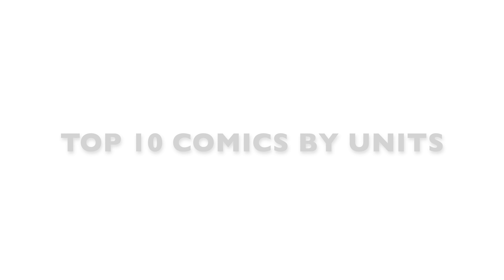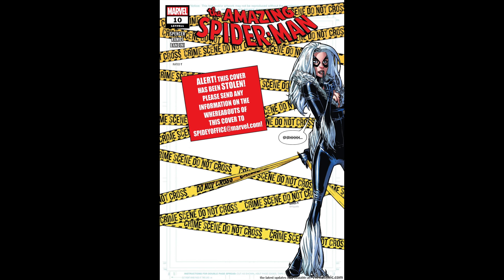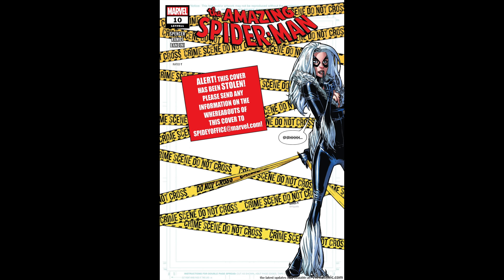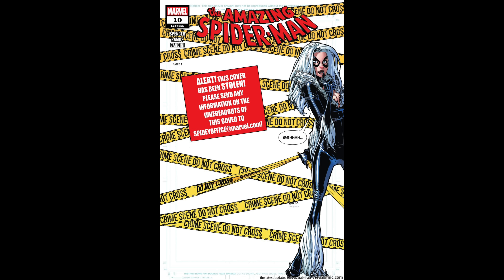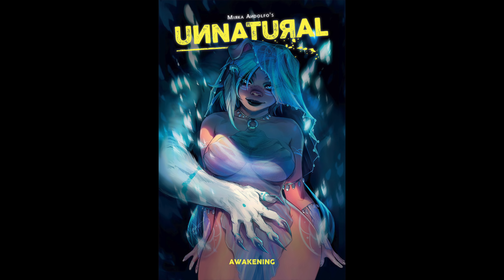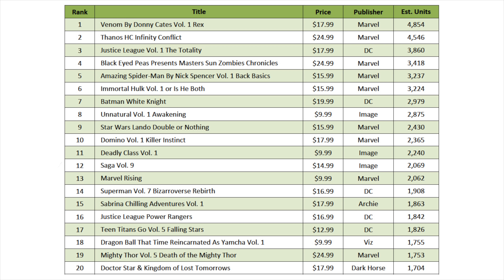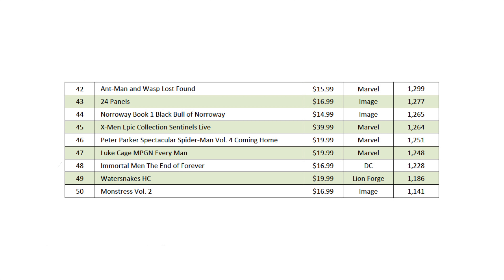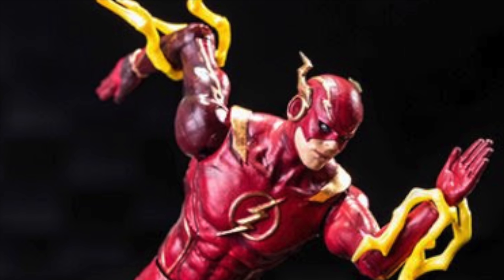Comic Book MarketWatch: Update | Comic Collecting | Comic Book Market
As promised in this month's Comic Book MarketWatch, here is the update for the numbers that I previously shared. This video provides additional context regarding books shipped by Diamond.

- Join eBates to save 2% on eBay purchases AND get $10 back when you spend $25! Seriously fellas this is a no-brainer.